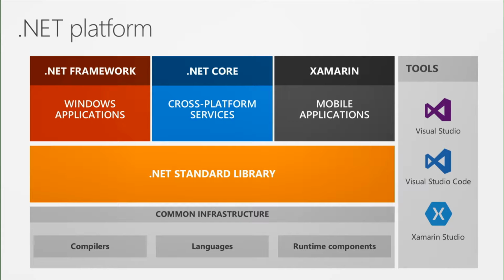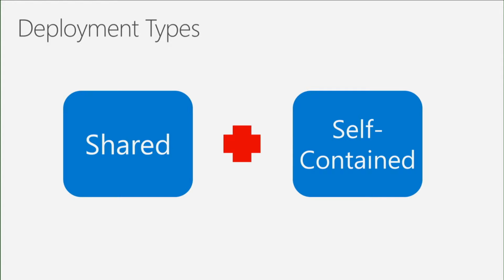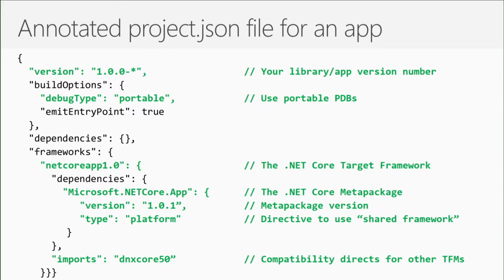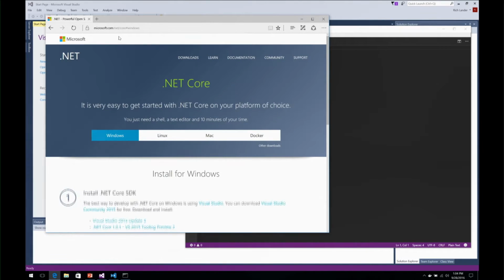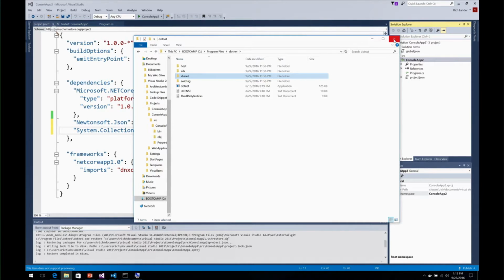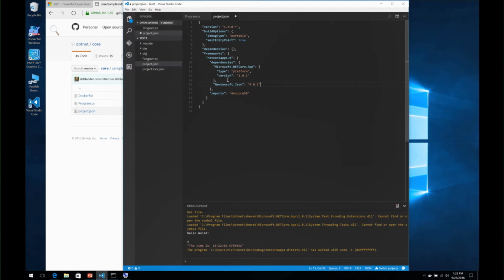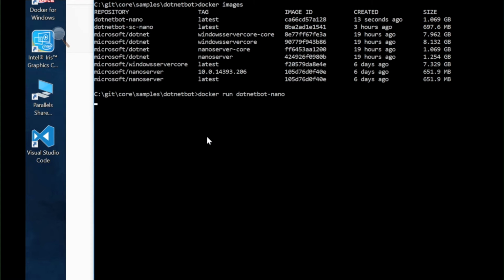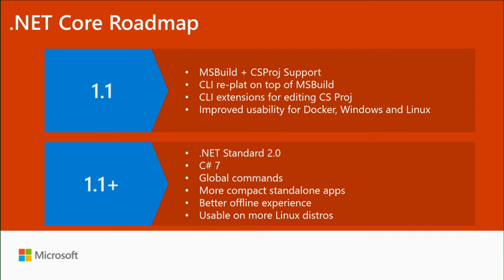Explore the new, cross-platform .NET Core 1.0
.NET is in a new era of growth sparked by the new .NET CLI and .NET Core framework.  In this session, we explore the new features of the .NET Core tools and framework and review the advantages of the new features and capabilities of .NET Core that can run on Microsoft Windows, Mac, or Linux.